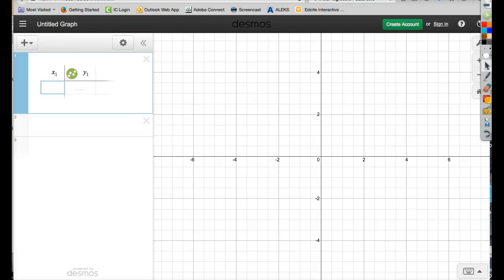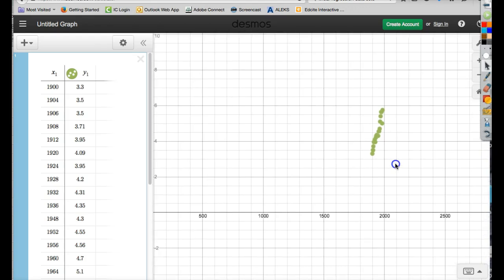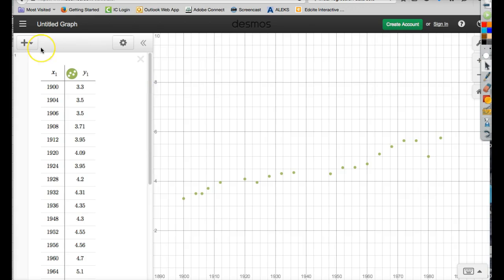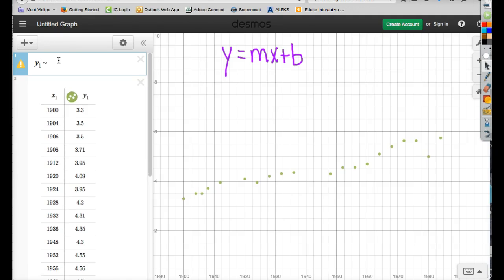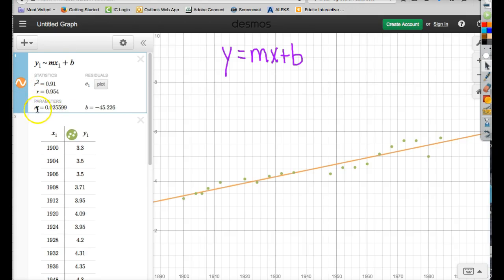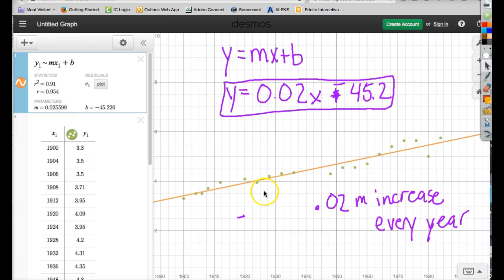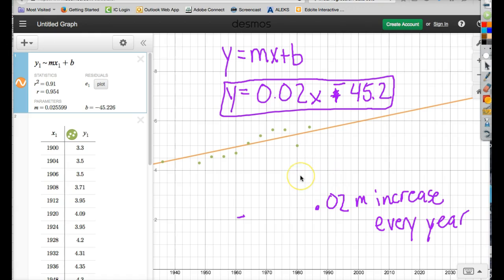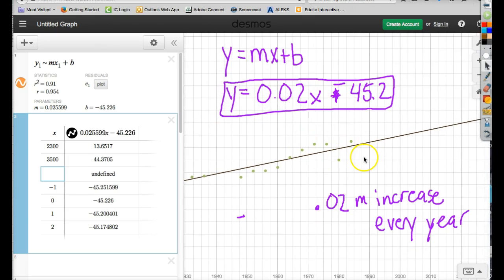Linear Regressions on Desmos